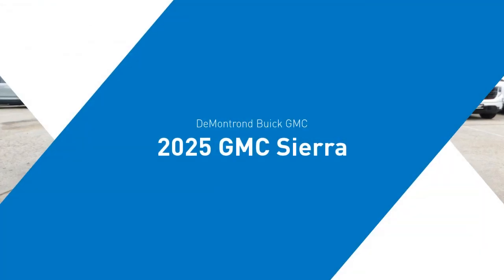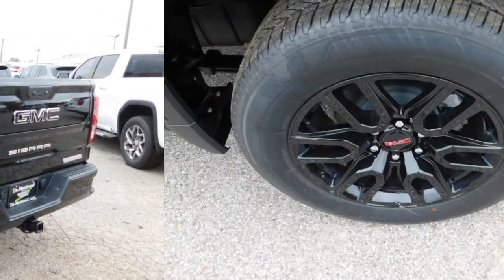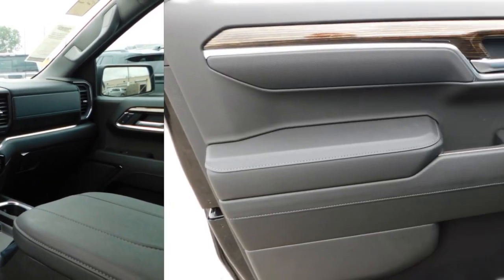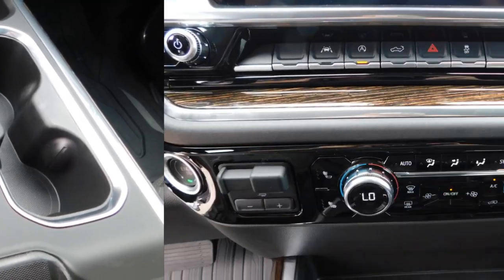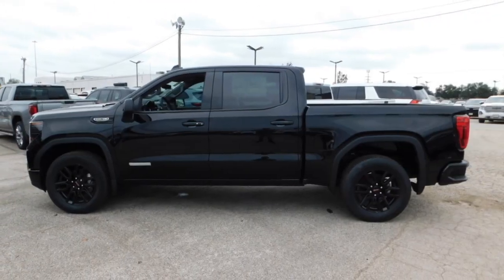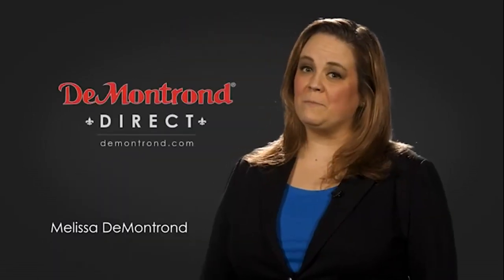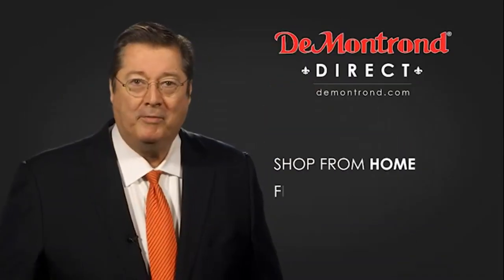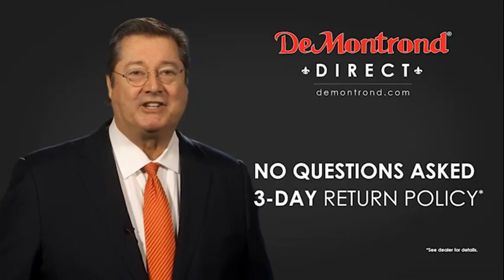2025 GMC Sierra 1500 SG117093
2025 GMC Sierra 1500 Elevation

Onyx Black 2025 GMC Sierra 1500 Elevation RWD 10-Speed Automatic EcoTec3 5.3L V8 10-Speed Automatic, Black Cloth.brbrRecent Arrival! Price includes: $1000 - Bonus Cash. Exp. 12/02/2024